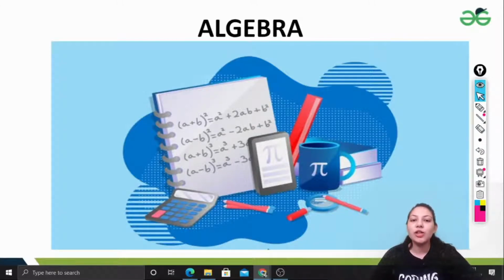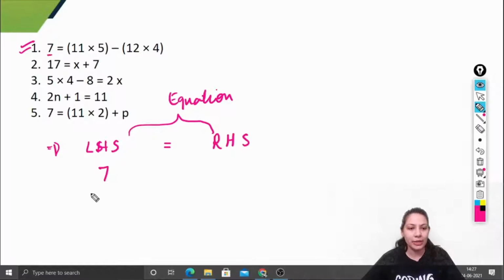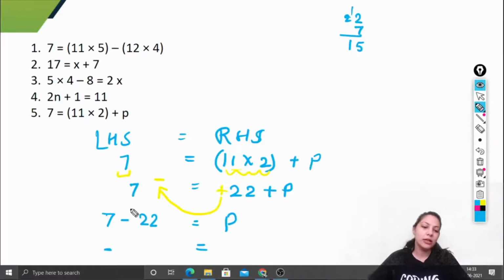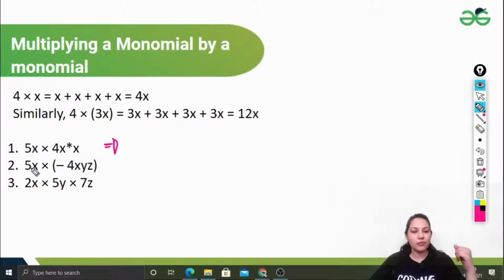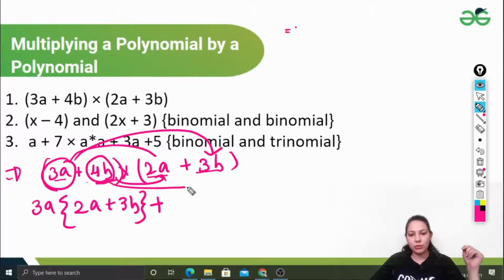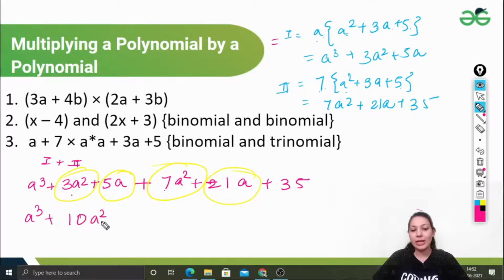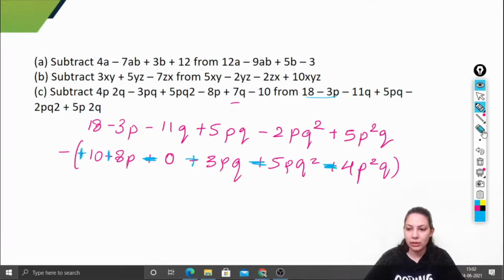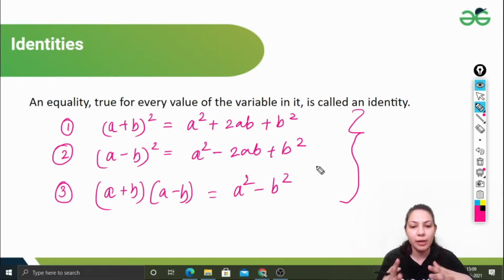Mathematics For Kids : Question Based on Algebra Equation